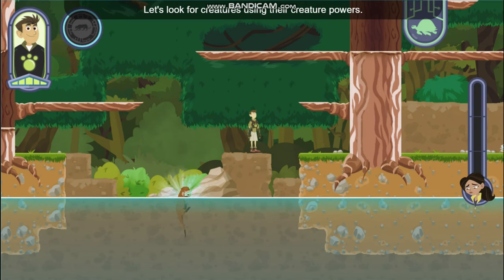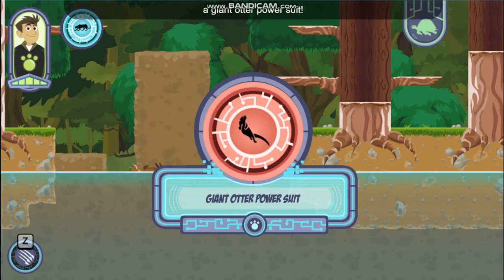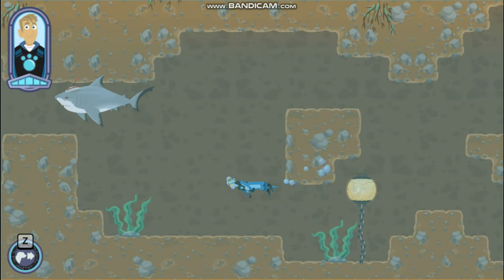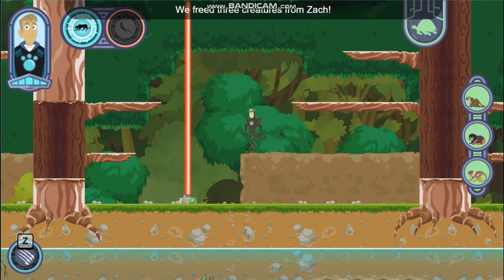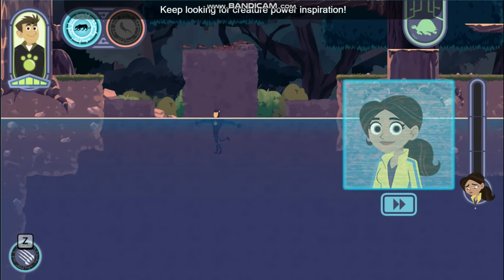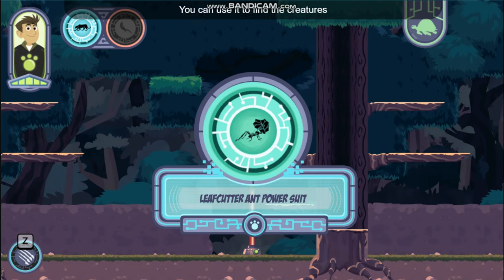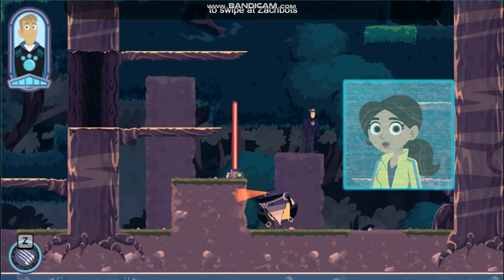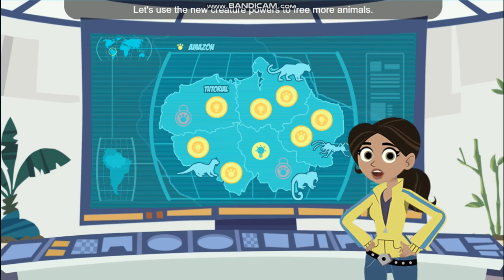Wild Kratts Games: Amazin' Amazon Adventure - Part 2: Otter & Ant Power || PBS Kids Games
【 Watch in 2160p ⁴ᴷ】

Part 2 of Amazin' Amazon Adventure. Here, you explore more territories of the Amazon Rainforest to unlock the Creature Powers of the most skilled climbers and strongest swimmers.

This video is non-profit and is made with the purpose of gaming in mind. It is made with the intention of general audiences, as every other video on this channel is for.